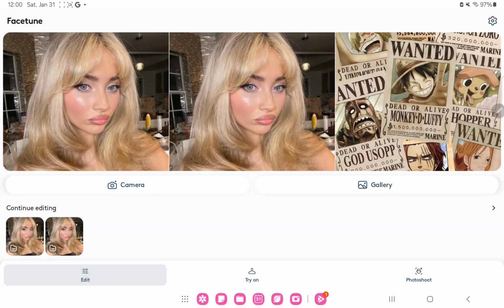How to add filters on Facetune?